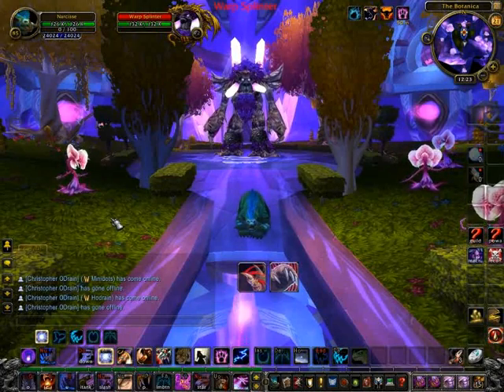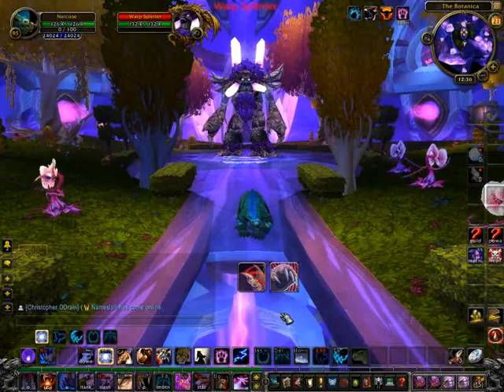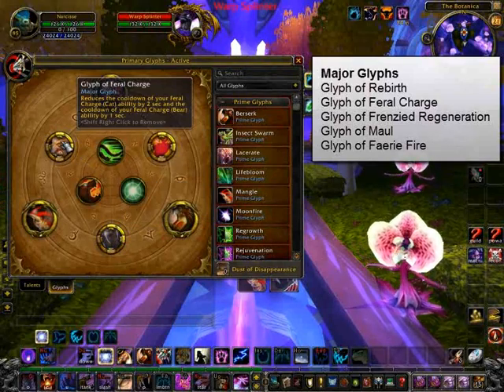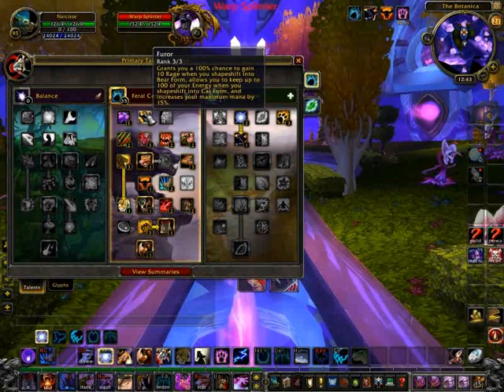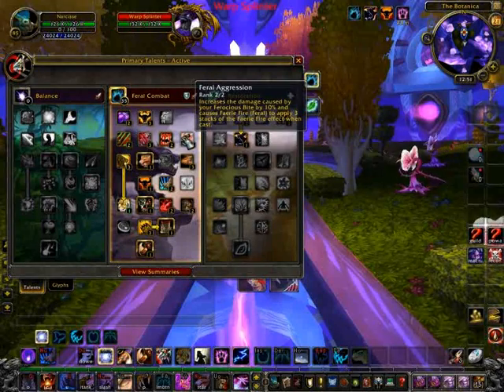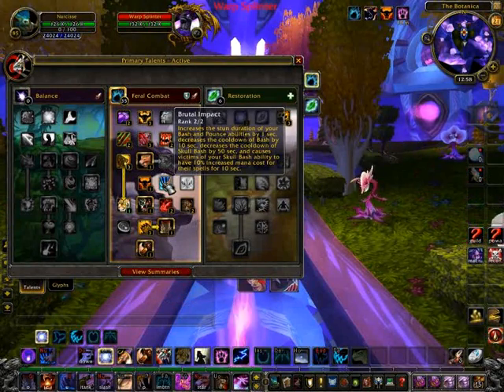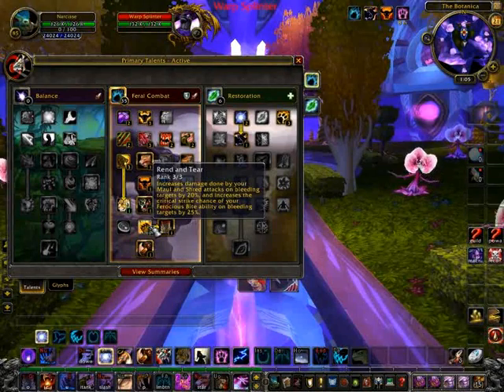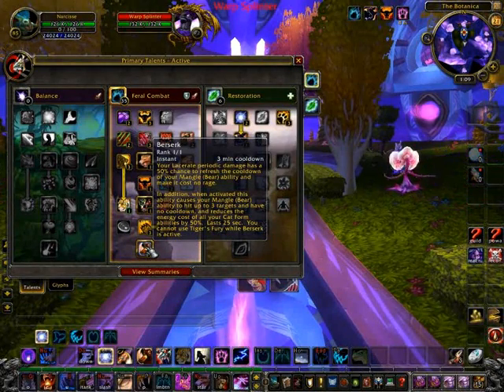How To Play WoW - WoW Guide - World of Warcraft Tips - Feral Bear Druid Part 1